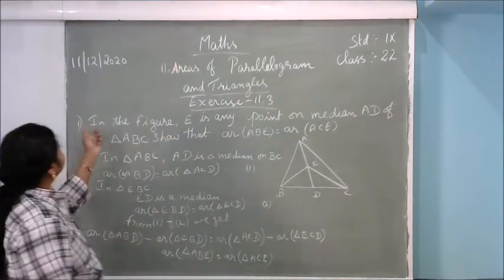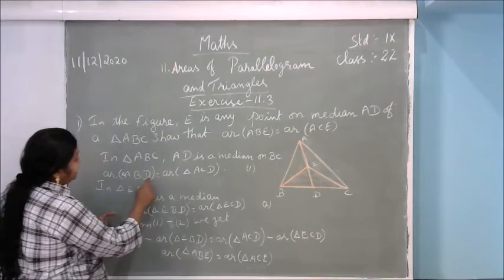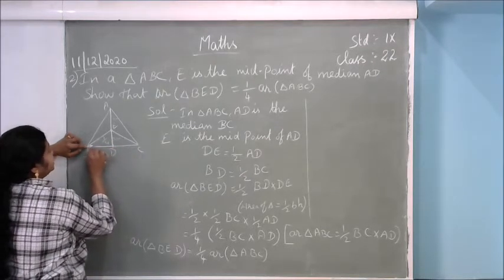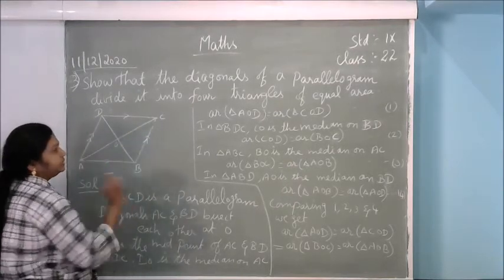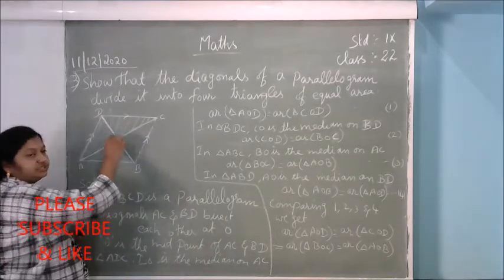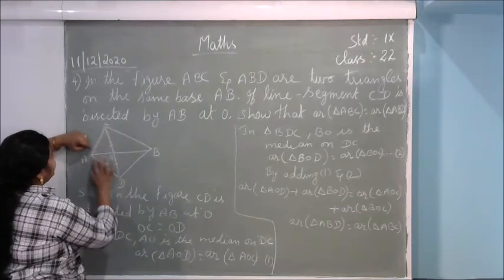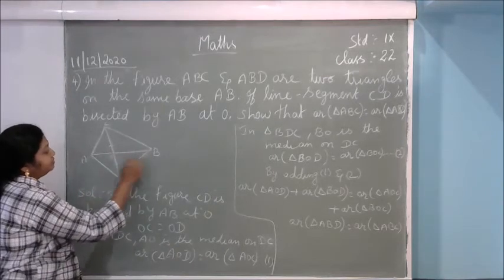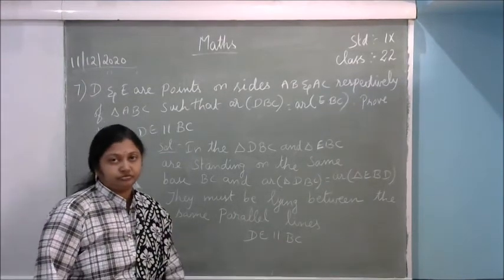9th Std MATHS Class - 22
9th Std MATHS Class - 22